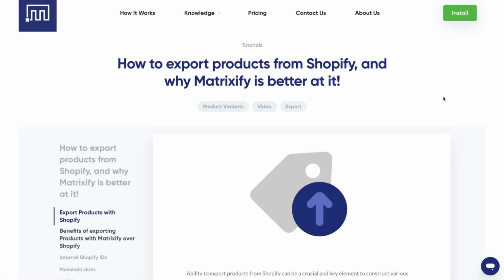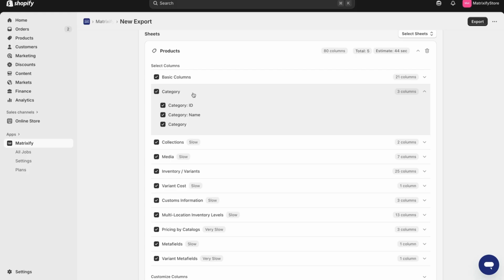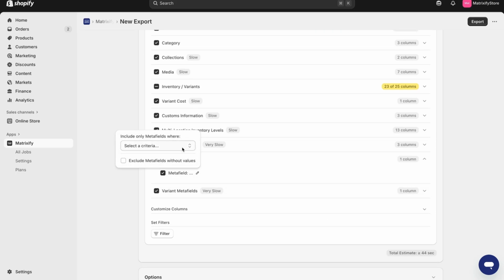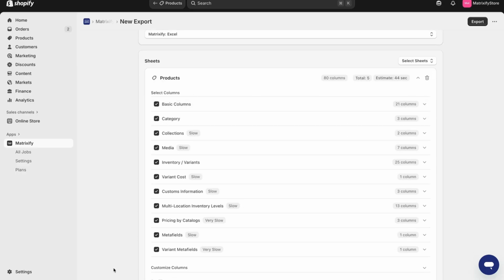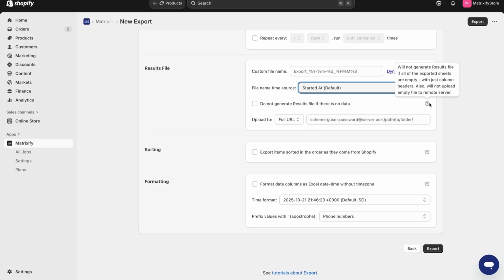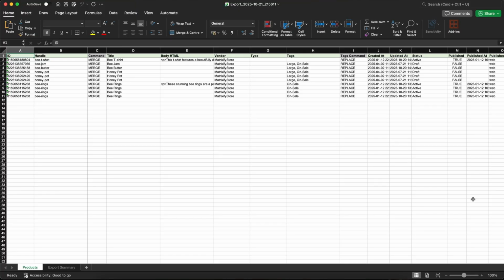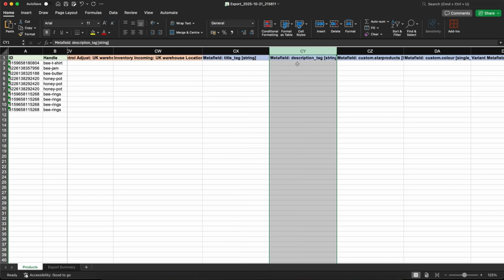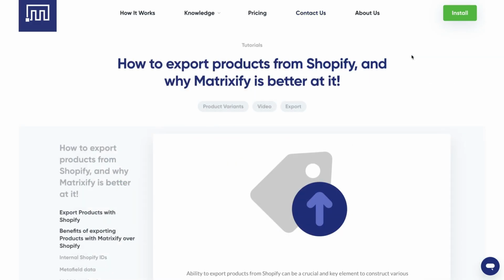Export Products from Shopify to Excel or CSV file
Tutorial which shows how to export Products from Shopify in bulk - with all the details like Variants, Images, Inventory quantities across all locations, Original Cost, Metafields, and so on.

Timeline Chapter

00:00 Intro
00:09 Creating a New Export
00:25 Selecting Export Format
01:04 Selecting Products Entity
02:26 Customizing Columns
03:21 Filters for Products Export
06:25 Export Options
09:59 Viewing Exported file
12:54 Outro